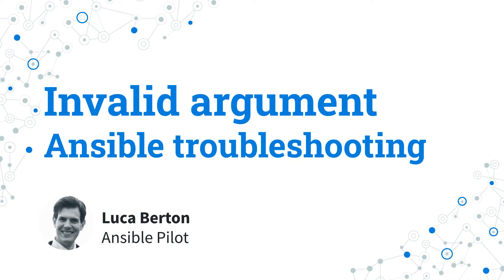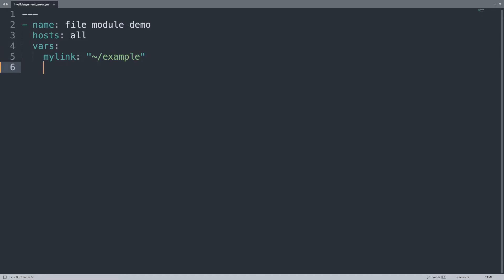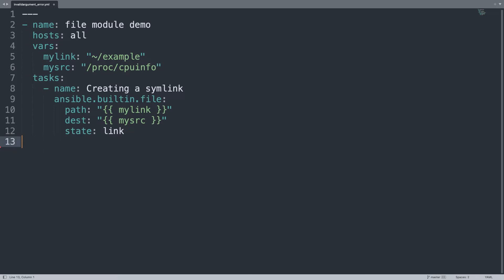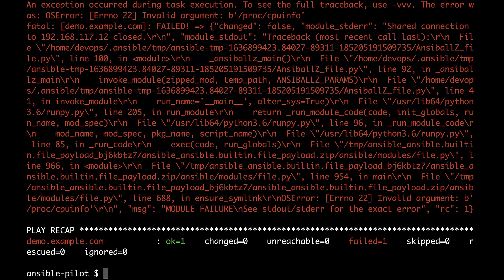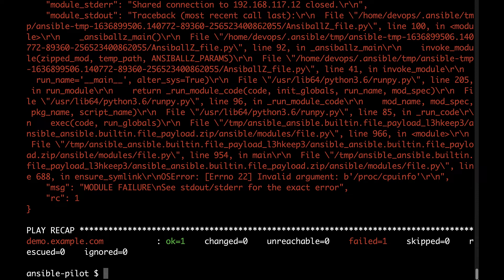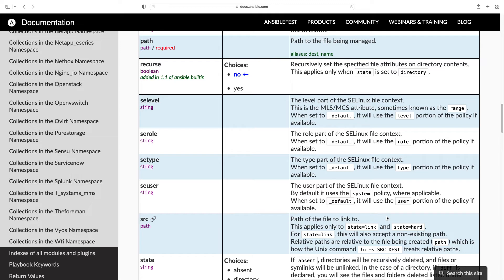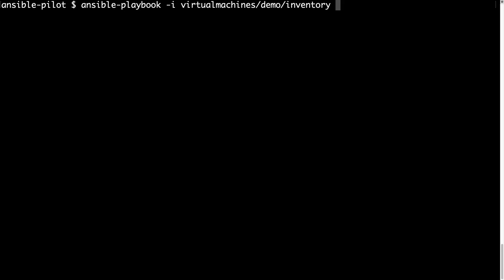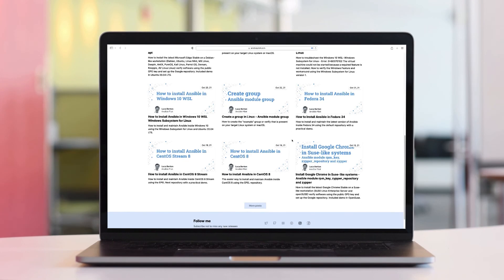Ansible troubleshooting - invalid argument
How to reproduce the `invalid argument` error of the Ansible module file, troubleshooting, and fix to be able to successfully create a symlink in Linux.

Timestamps
00:00 Introduction
00:44 file reproducer playbook
02:44 error reproducer execution
05:27 Ansible file module
06:33 troubleshooting and how to fix
07:28 fixed playbook execution
08:21 Recap

200+ Automation Examples For Linux and Windows System Administrator and DevOps

200+ Automation Examples For Linux and Windows System Administrator and DevOps